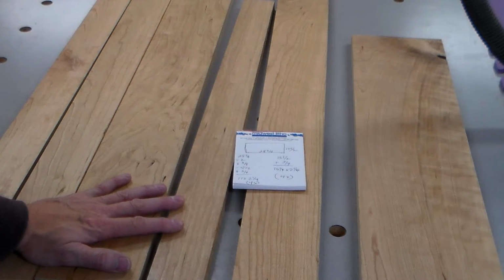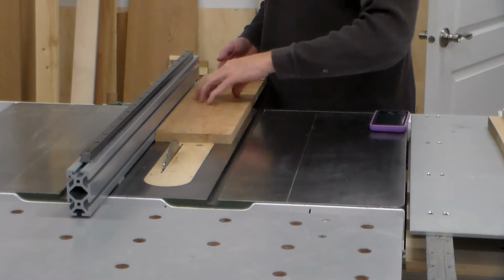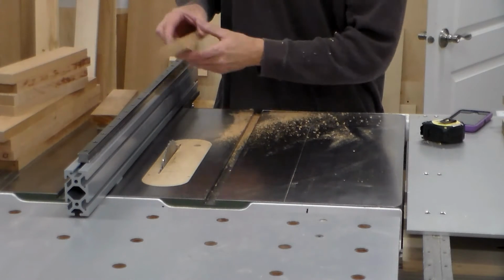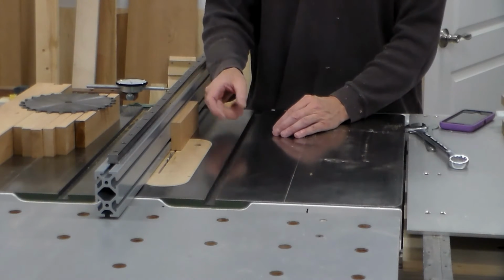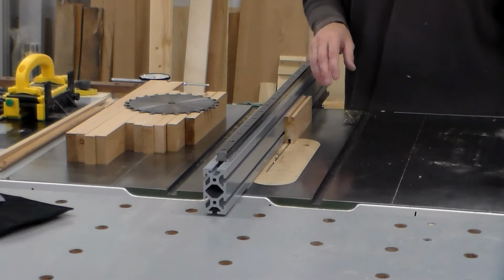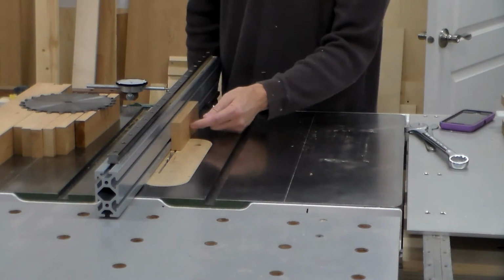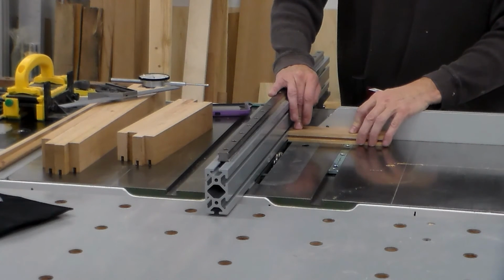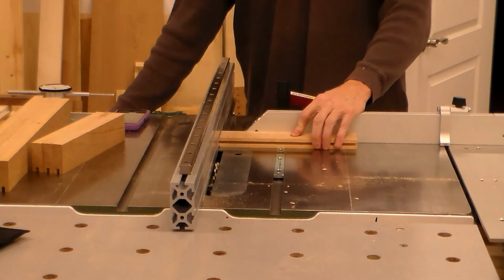01 Cubby Doors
Making simple shaker style doors for my cubby.